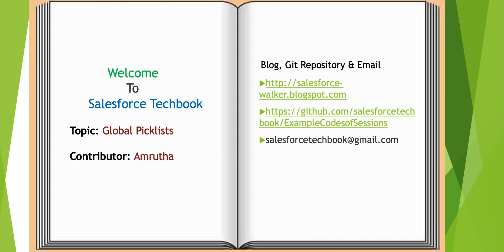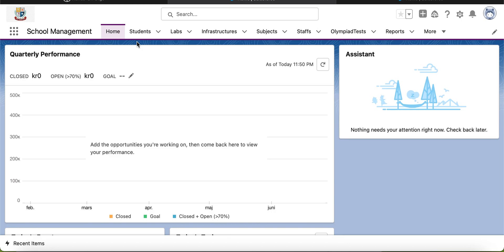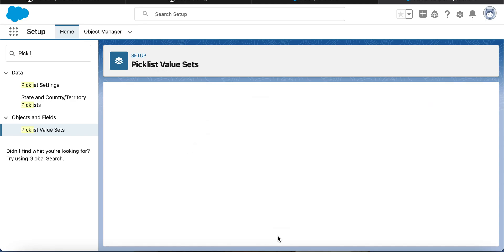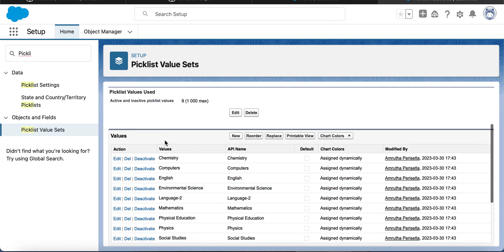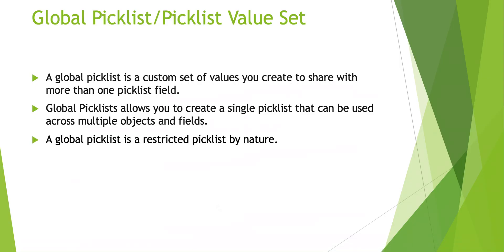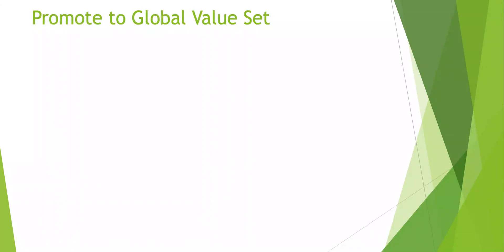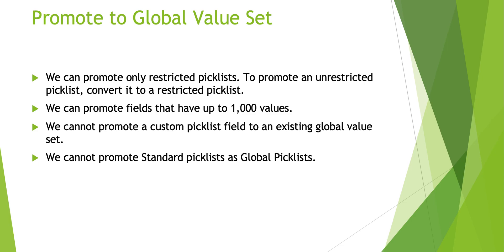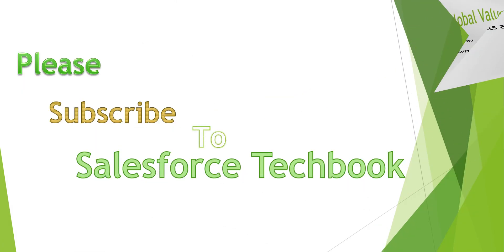Global Picklist/Picklist Value Sets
Hi,
This video explains the following:
What is Global Picklist/Picklist Value Set?
What is the difference between custom picklist field and Global
Picklist?
How to create a Global Picklist?
How this feature is useful?
How to Promote a custom Picklist as Global Picklist?